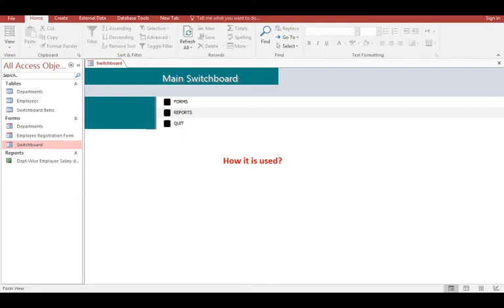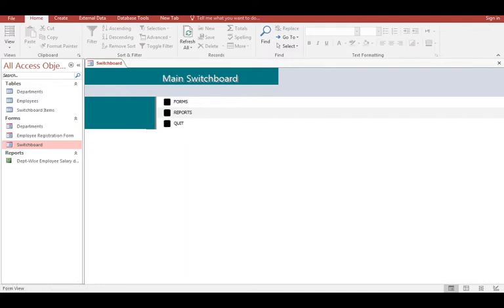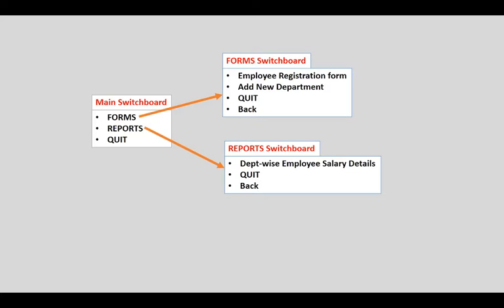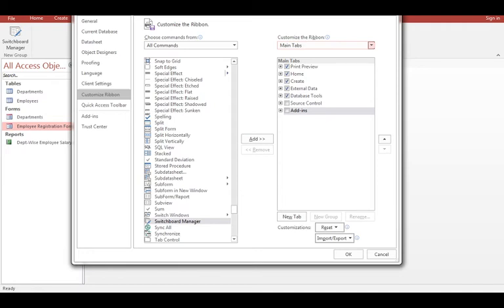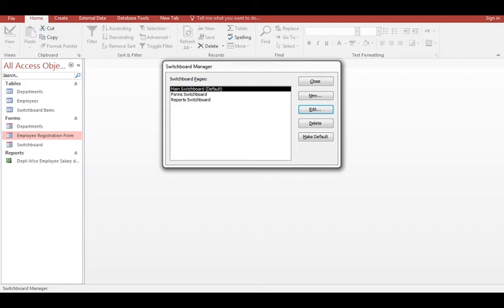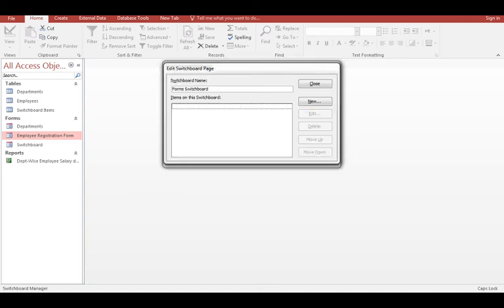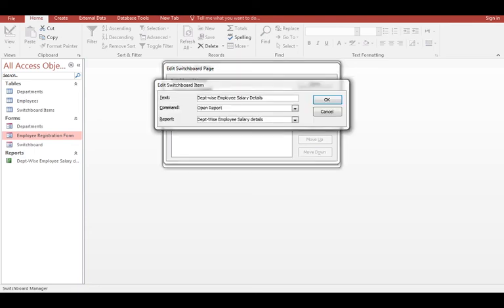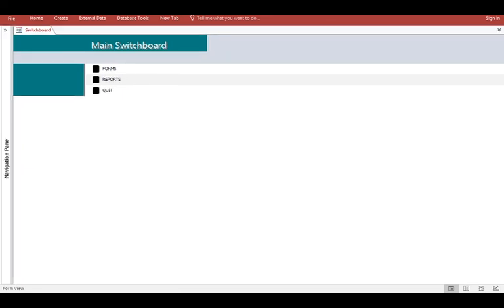Ms-Access Project for CA Students (Part - 2)